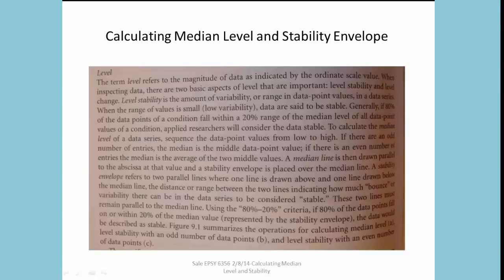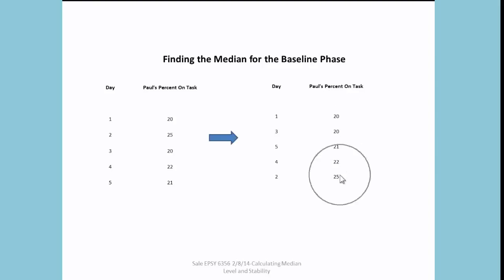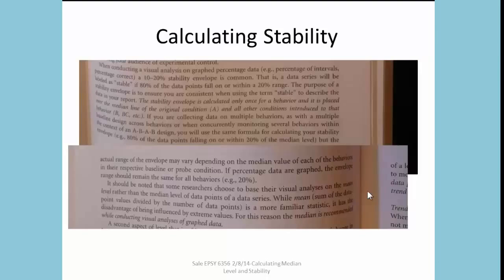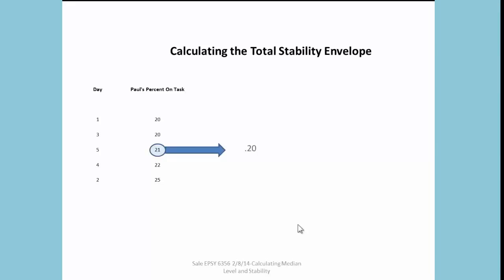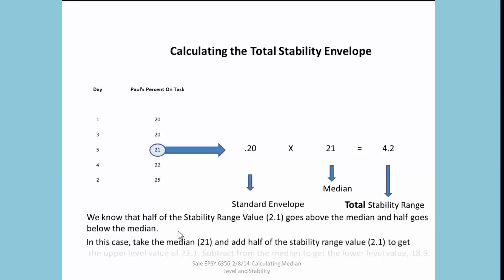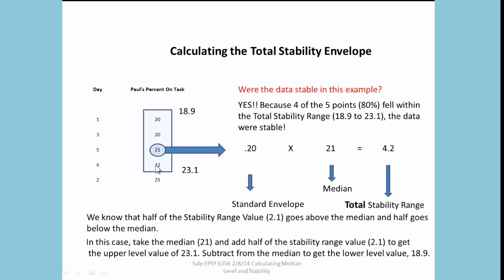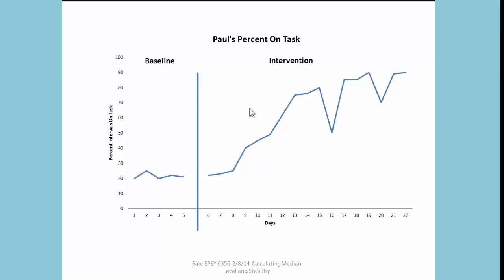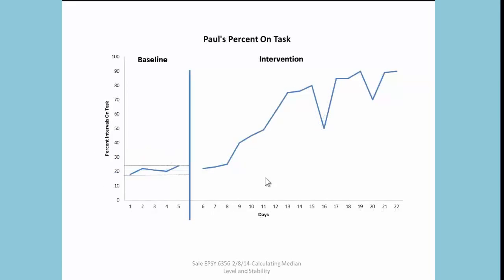Calculating Median Fall 20141captioned